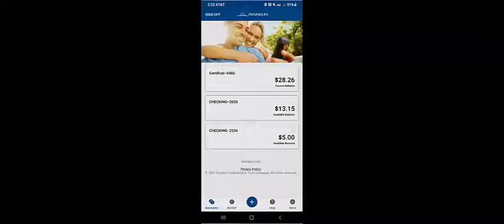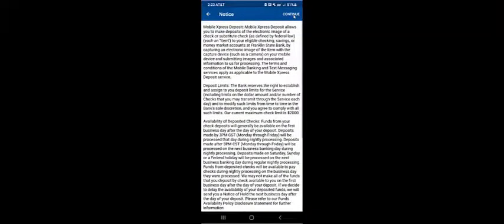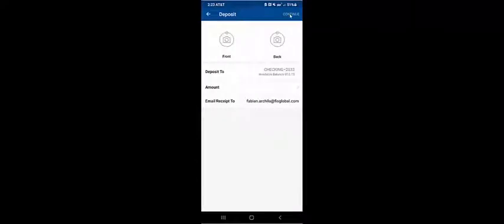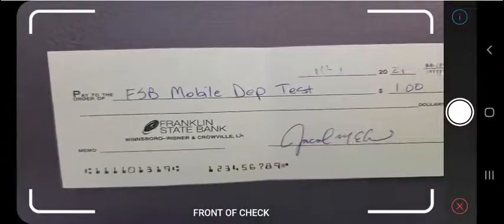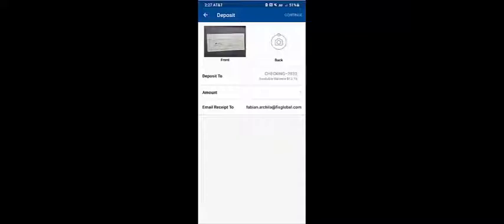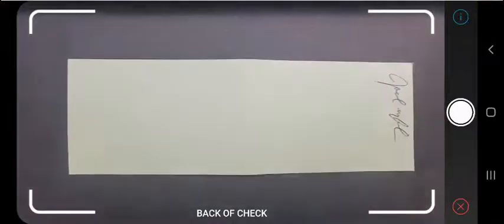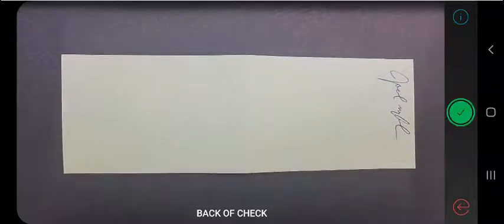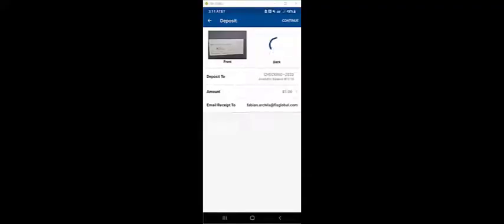FSB Mobile Deposit Tutorial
Thank you for your business!